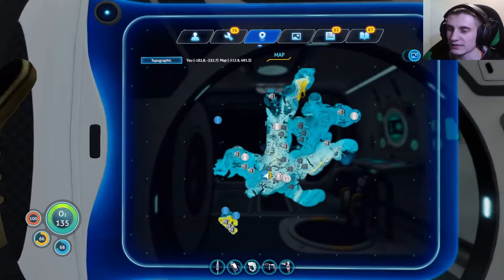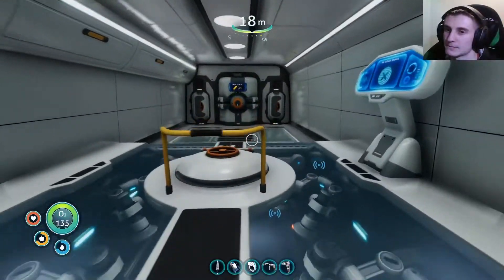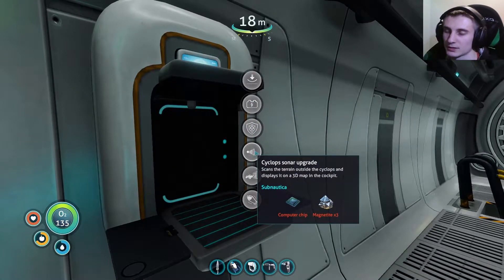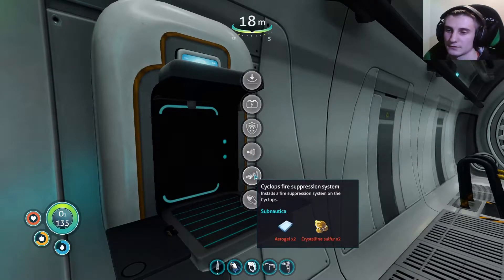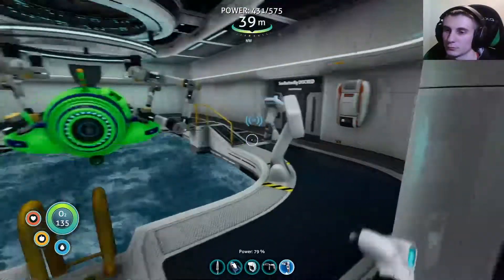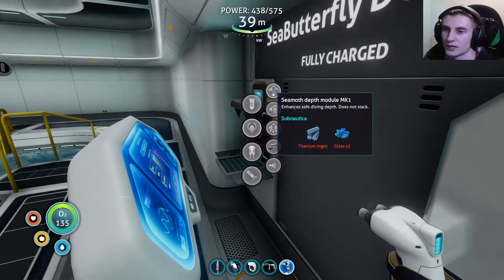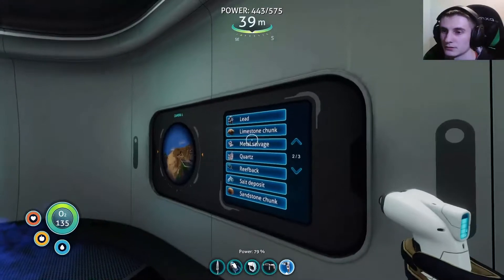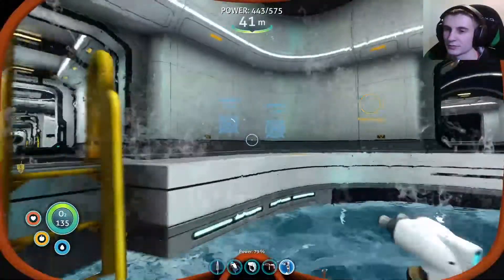Cyclops Upgrades - Subnautica Hardcore Ep. 21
A hardcore playthrough of Subnautica with a few mods. No oxygen warnings, permadeath, and visual settings that make the game really dark.